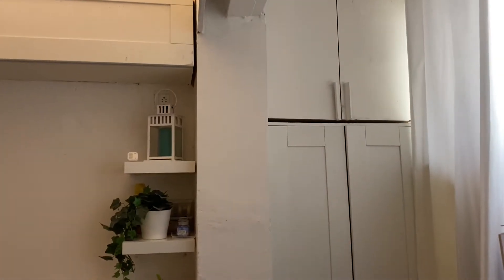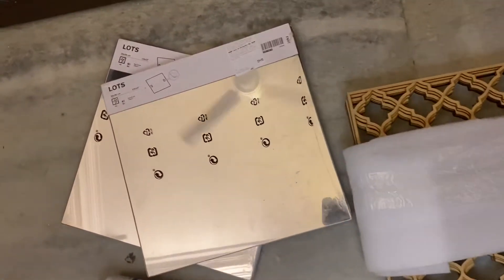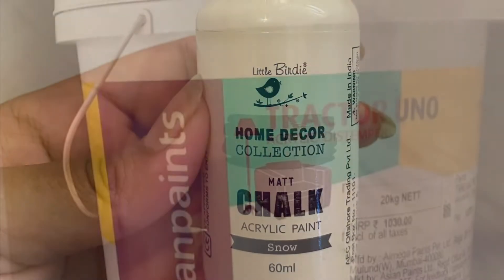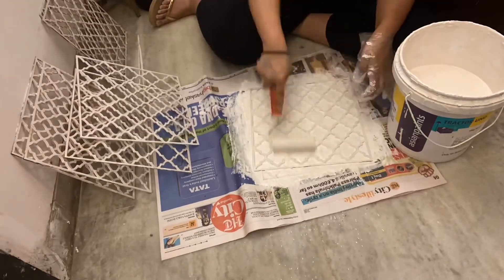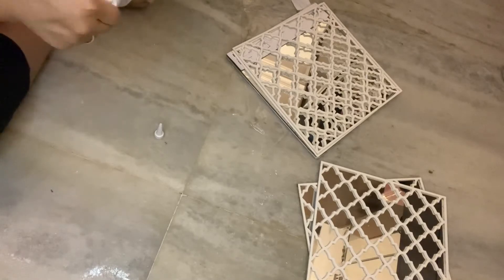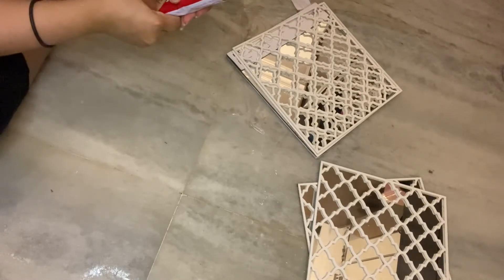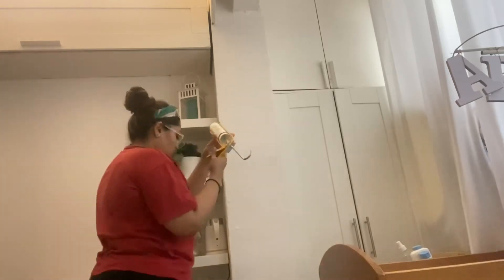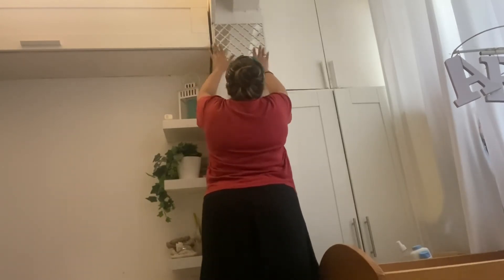DIY Mirror Wall Panel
Wooden frames

Haoser Pine MDF-3mm Wooden Panel for Room Divider/Partition, Wall Decor Pack of 1 Geometric Laser Cut Carved Panel  (Panle-1_LxW-30x30cm)

Mirrors

It would be really nice if you guys